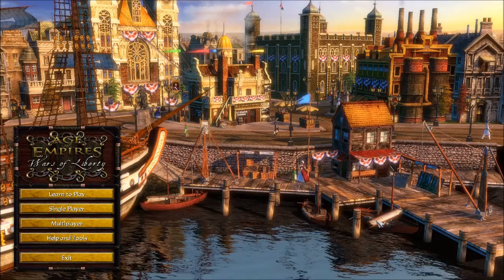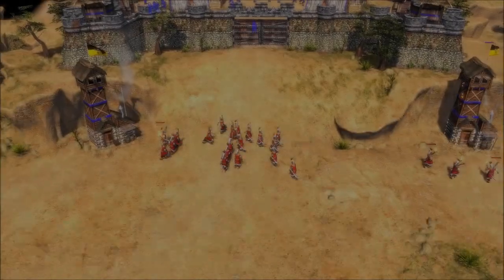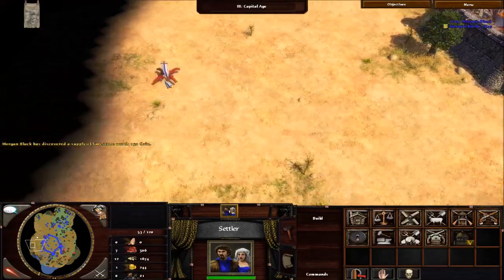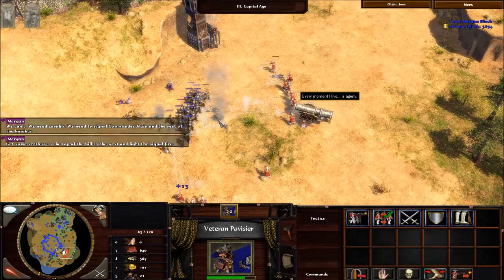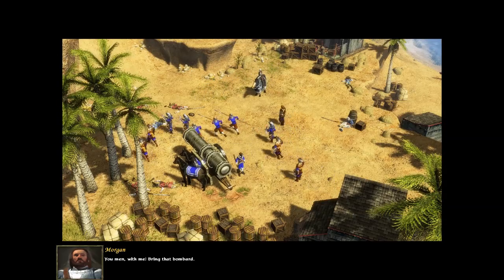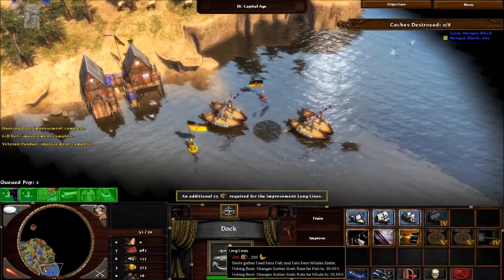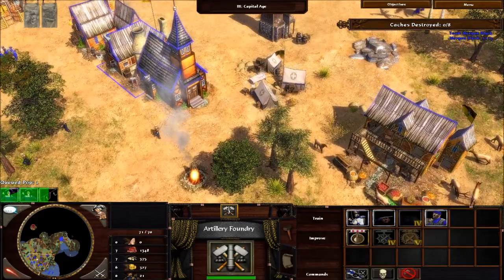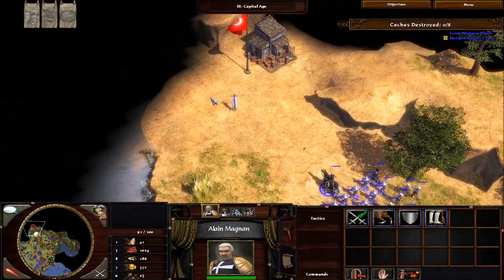Let's Play Age Of Empires 3 - Wars Of Liberty Mod - AOE 3 Campaign Act 1 Episode 1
That title is definitely a mouthful but bear with me as I start up a new series where I go through Age Of Empires III's campaign. All of them.

But because I downloaded the Wars of Liberty Mod and I like what they've done with the game for that, I wondered just how it might affect the original campaigns (Also, it wiped out my saves so I might as well do it all over again.)

So yeah join me as I go through the goofiest storyline in all of the AOE III campaigns. No really, the first act is honestly the most goofy of them all and I freaking love it for what they get up to! It can only get better with whatever Wars of Liberty can provide.

AOE III info:

Immerse yourself in the award-winning strategy experience. Microsoft Studios brings you three epic Age of Empires III games in one monumental collection for the first time. Command mighty European powers looking to explore new lands in the New World; or jump eastward to Asia and determine the outcome of its struggles for power.

Wars of Liberty Info:

Welcome to the 19th century: The American colonies have revolted, gained their independence and they are now nations. The Natives have resisted colonization and struggle to keep their identities, the ancient Asian civilizations have entered the world stage, and in the Balkans people fight for their independence from once-powerful empires. There is one place that has been ignored for too long... We're in the modern era and all Empires have focused their attention on this long forgotten, but now desirable, region...